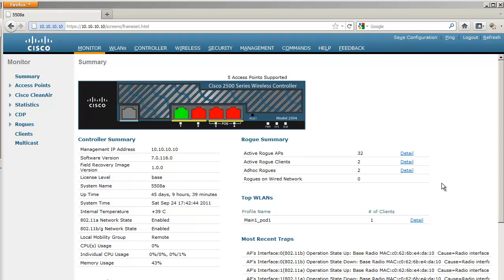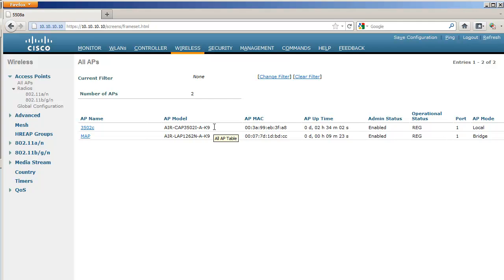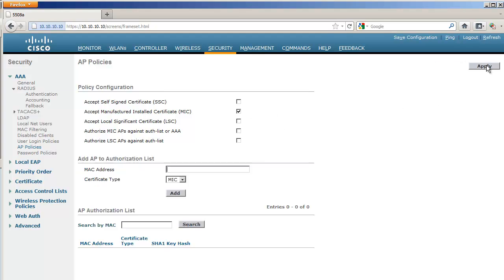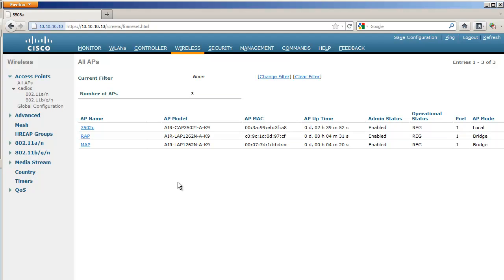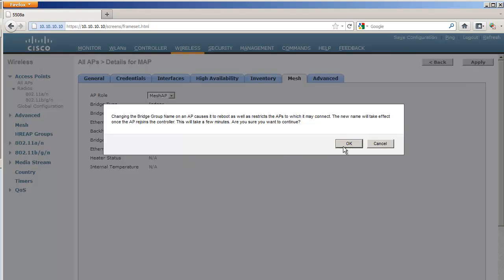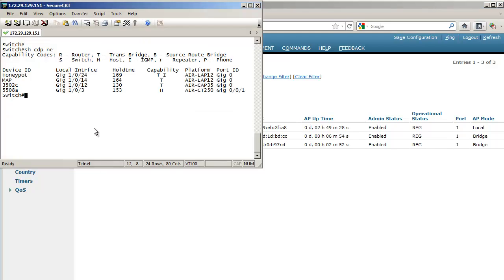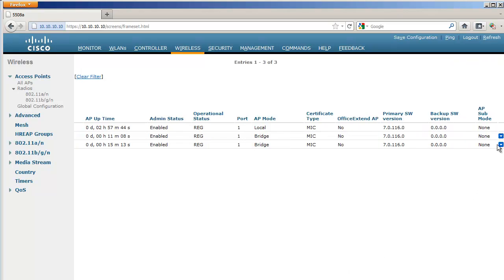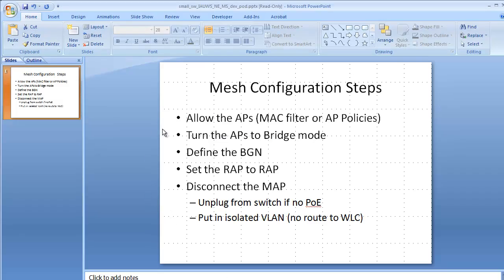CCIE Wireless v2: mesh configuration basics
This video shows how to configure a basic 2 mesh AP network, one RAP, one MAP, with BGN and AP authorization (MAC filter and AP authorization).